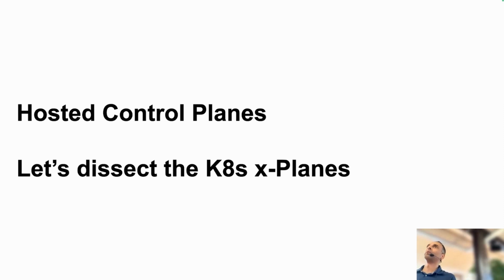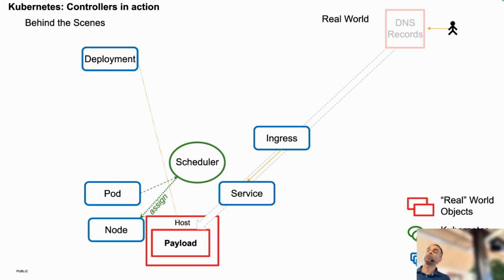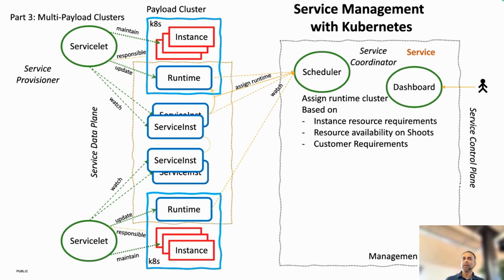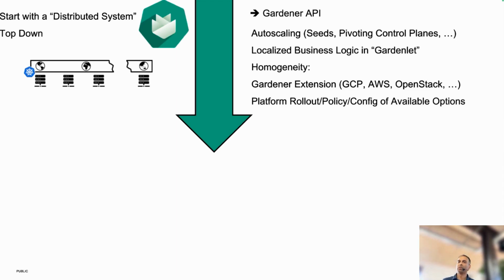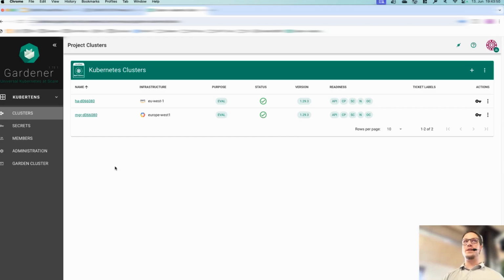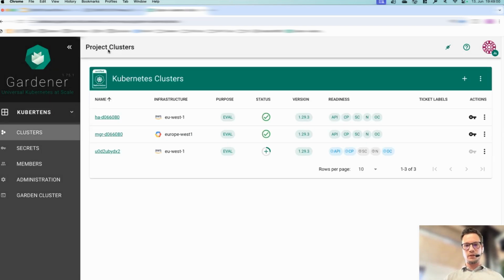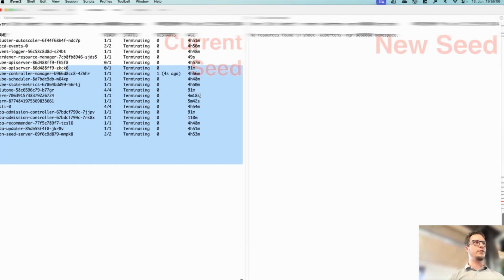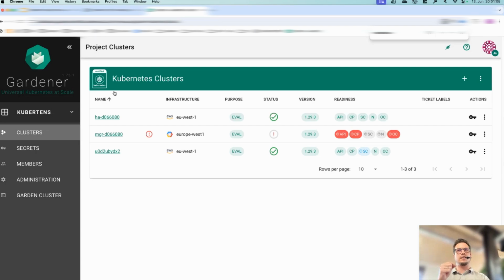Gardener: hosting control planes by Vasu Chandrasekhara & Tim Usner, SAP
Event: Celebrate Kubernetes' 10th Birthday in the Rhein-Neckar Region!
Title: Gardener: hosting control planes
Speaker: Vasu Chandrasekhara & Tim Usner, SAP
Description:
Kubernetes used for Everything, Everywhere. The Kubernetes Resource Model (KRM) has proven to be amazing at building consistent, high quality APIs. Its extensibility has driven mass adoption by third party “operators”. The kcp project (accepted into the CNCF Sandbox in 2023) extends Kubernetes API concepts beyond container orchestration. This talk will discuss how kcp supercharges platforms with a global control plane for service APIs. As a central API layer, kcp enables a SaaS-like experience between internal service providers and developers, transforming internal developer platforms into a service marketplace. All via concepts and tools that developers working with Kubernetes already know and love. kcp expands the world of platform engineering beyond the limits of single Kubernetes clusters, and therefore transforms the scale at which platform teams and internal service providers can operate. This talk will explore patterns for both service providers and developers and how kcp makes their lives easier.